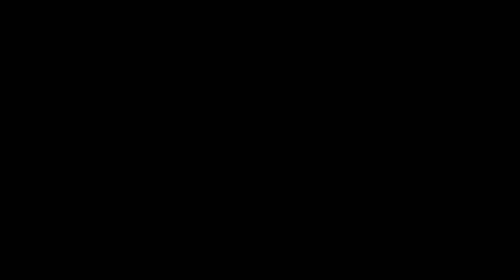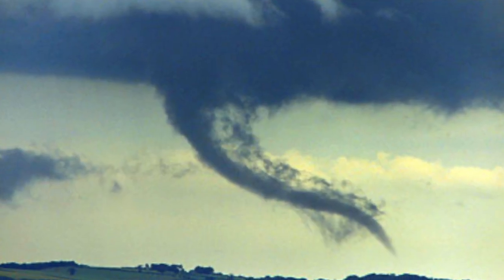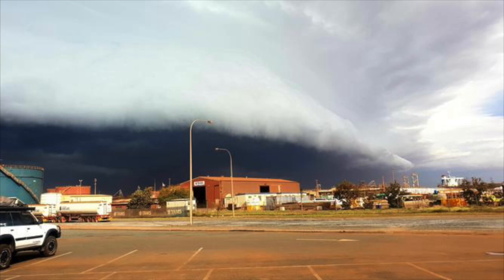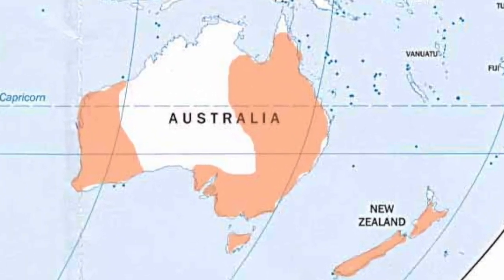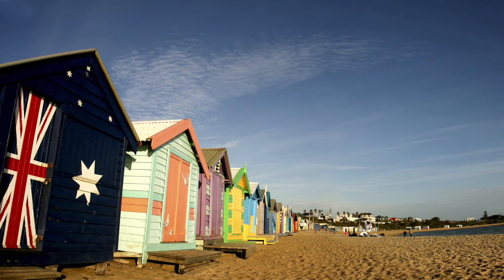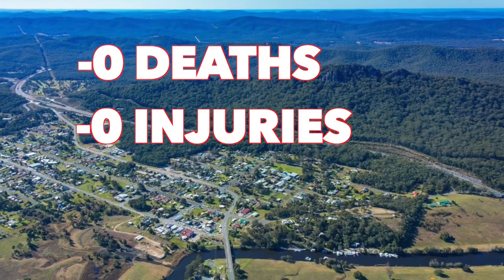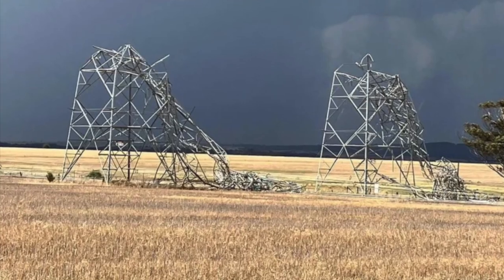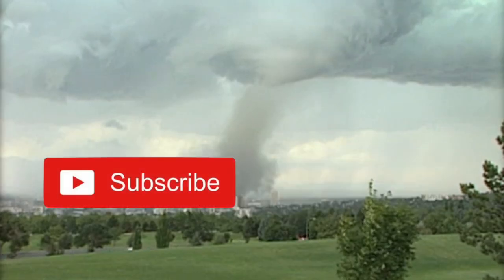Australia's Tornado Alleys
This video goes into to depth on the various tornadoes that have taken place Australia's two separate tornado alleys. This continent has seen a wide variety of tornadoes throughout the course of many centuries, and it seems to be a consistent hotspot of severe weather.

I read all of the comments. Thanks again, and have a great day!